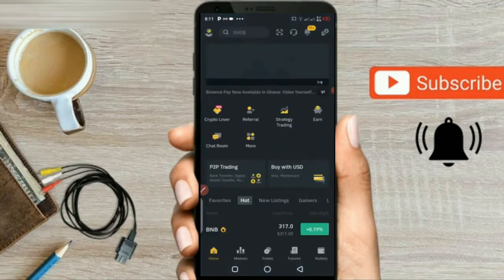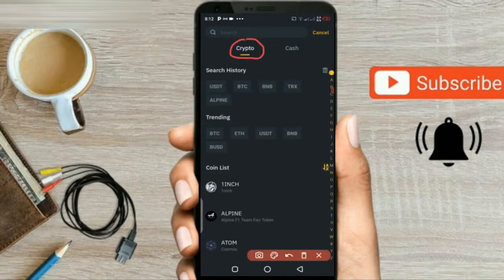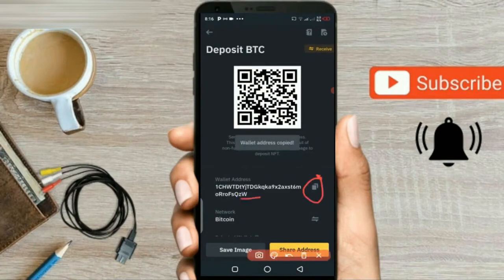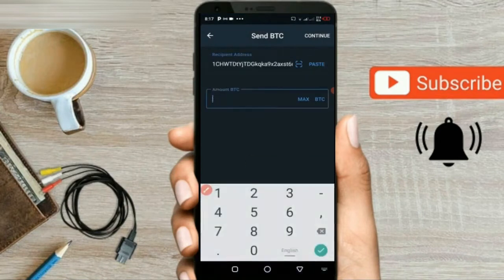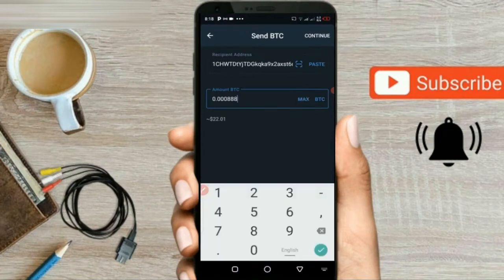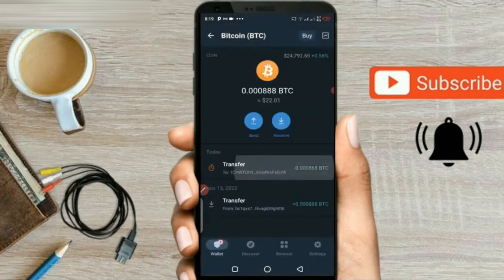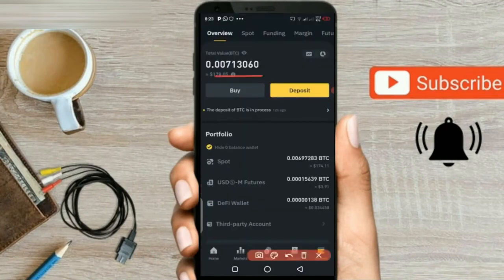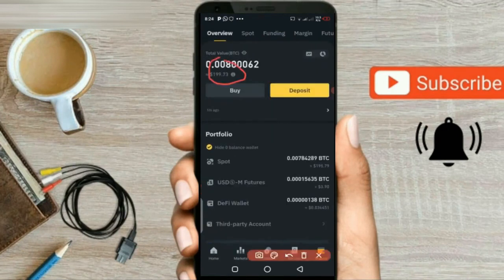How to transfer Bitcoin BTC from Trustwallet to Binance 2023/ Step by Step Guide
How to Transfer Bitcoin from Trust Wallet to Binance"

Description: In this step-by-step tutorial, we'll guide you through the process of transferring Bitcoin (BTC) from Trust Wallet to Binance. If you're new to crypto or simply looking to switch your funds between wallets, this video is perfect for you.

🔹 Learn the fastest and safest way to move your Bitcoin from Trust Wallet to Binance.

🔹 Discover essential tips and tricks to optimize your BTC transfer and avoid common pitfalls.

🔹 Follow our straightforward instructions, even if you have no prior experience with cryptocurrency transfers.

🔹 Ensure a smooth and secure transition of your Bitcoin holdings without any unnecessary hassle.

Whether you're planning to trade, invest, or diversify your crypto portfolio, understanding how to transfer Bitcoin securely is crucial. Join us in this short video and gain the confidence to navigate the process flawlessly.

Empower yourself with the knowledge to transfer BTC like a pro! 💪💰